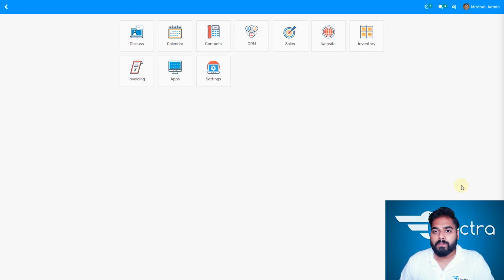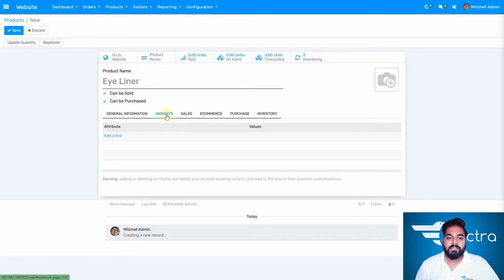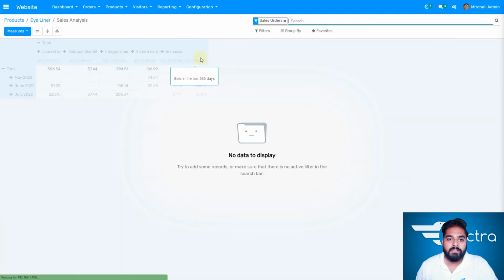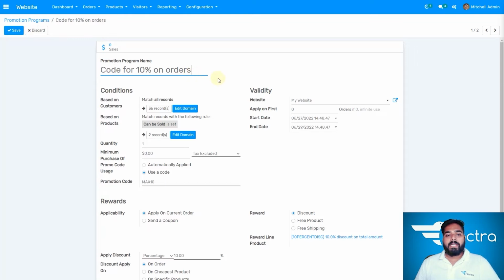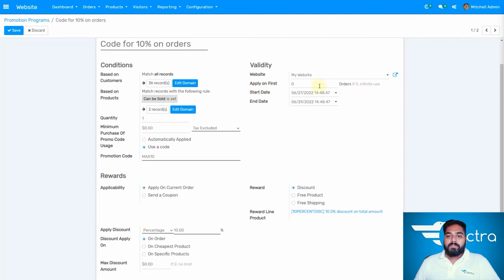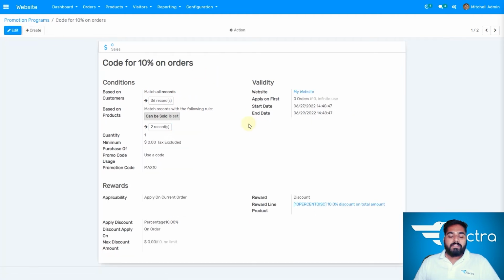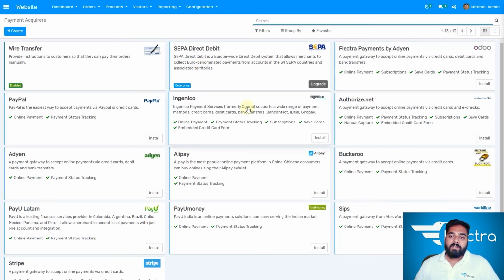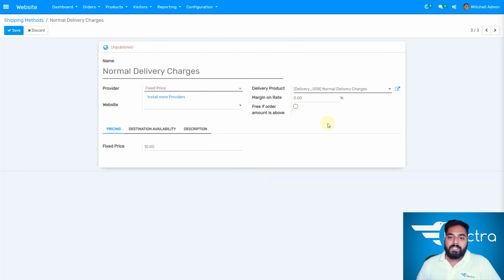Manage Your Beauty Store With Flectra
Improve your beauty store's online presence by using Flectra. It is an easy to use platform for your cosmetics business. It helps you create a website that looks professional, build an audience and sell directly to customers from around the world.